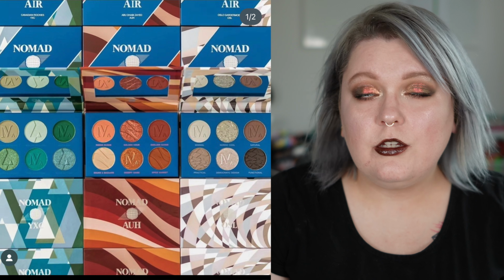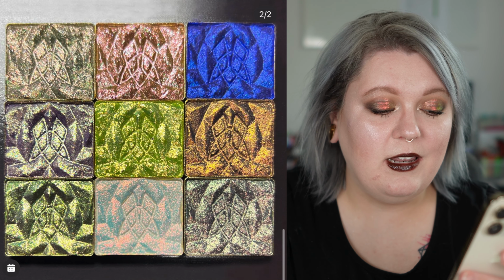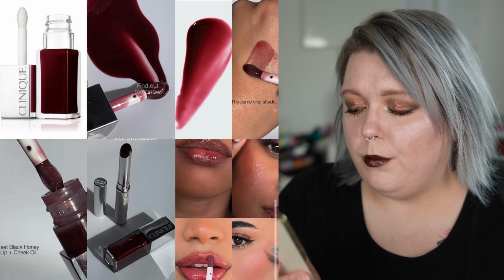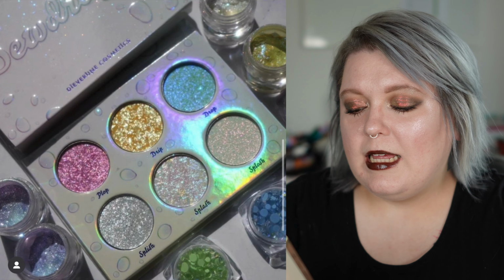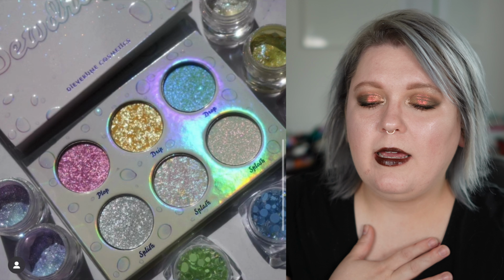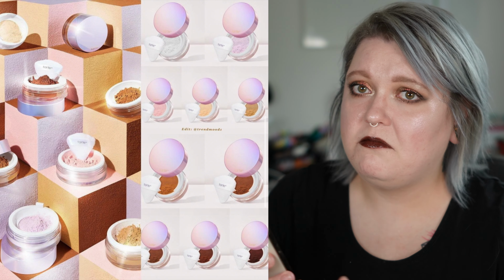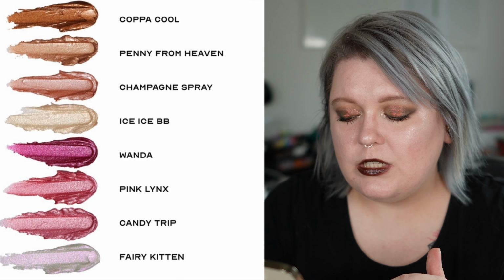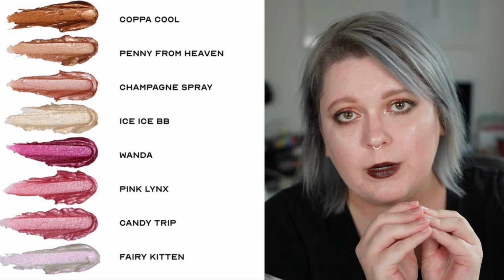Another Mitchell Case, Blush OILS and more powders - You Don't Need That Shit #46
🎀 Nomad Cosmetics Travel Series

🎀 Clionadh Cosmetics 9 new multi chromes

🎀 Clinique Black Honey Lip + Cheek Oil

🎀 Dieverune Cosmetics Dew Drops Palette

🎀 VE Cosmetics new palette (just a teaser) - Save 10% with the code ELLAGRAM

✨ LOOKHEALTHYSTORE - Save 12% with the code ELLAGRAM

✨ Game Beauty - Save 10% with my code ELLAKINKLEY

✨ VE Cosmetics - Save 10% with the code ELLAGRAM

✨ Gloss Gods Cosmetics - Save 5% with the Code ELLAKINKLEY

✨ Florasis - Save $6 when you purchase over $100 with the Code ELLAXFLORA

✨ Shellwe Makeup - Save 5% with the Code ELLAKINKLEY

✨ Natasha Denona - save 15% with the code ELLAKINKLEY

✨ Haniix Contact Lenses save 25% with the code ELLAKLINKLEY

✨ YesStyle - ELLAGRAM10 to save some money!